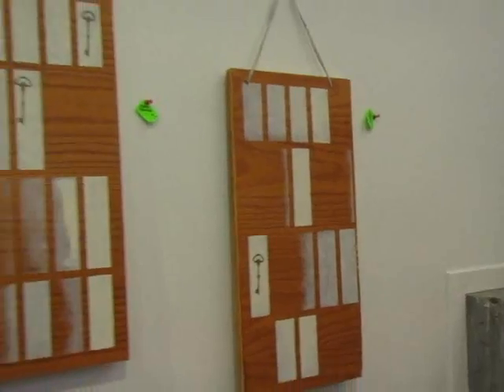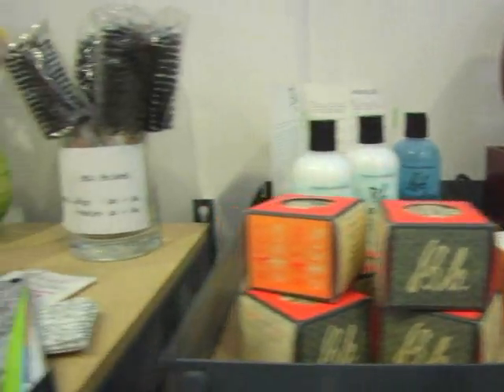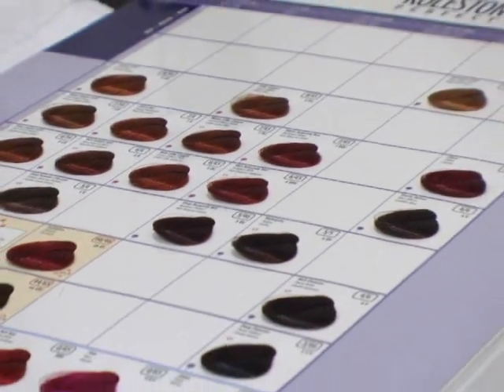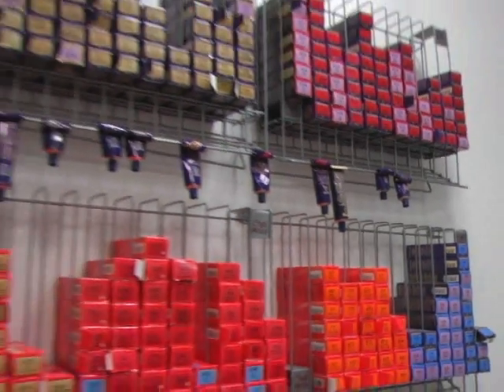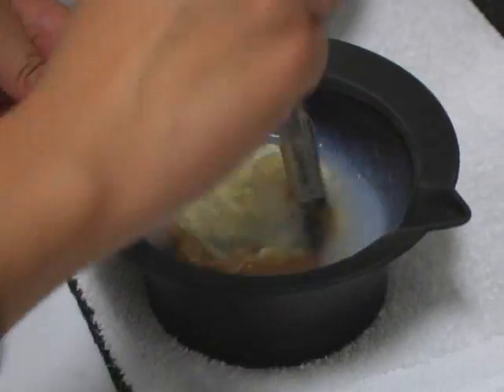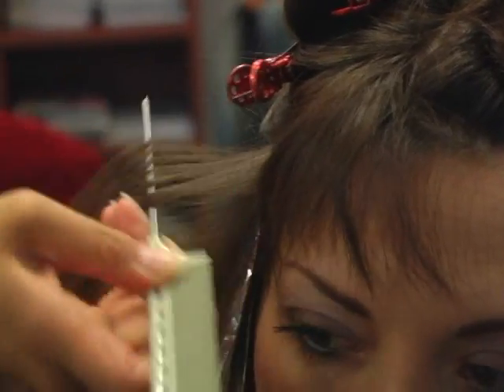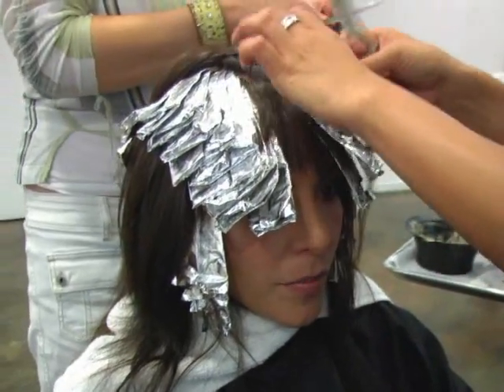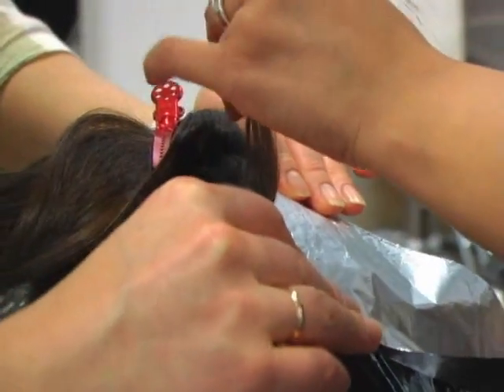Hollywood Style: The Kutting Room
Hollywood Style, goes to the beach as we visit a unique Hair salon that is also an Art Gallery. Don't miss to find out which are the latest trends in summer hairstyle. ** Check out all Portable Hollywood shows, updated daily. Every Monday, meet your favorite celebrities at the premiere of their new movies on "Red Carpet". Tuesdays, log in for "Now on DVD" to get a comprehensive update of the latest DVD releases from the charming Keylee Sanders. Wednesdays, venture deeper into the Art of Filmmaking with the exclusive "Behind the Scenes". On Thursdays, get a sneak peak of the hottest movie titles opening in the US with "Now Appearing". Every Friday, sit down for a personal one on one interview with...